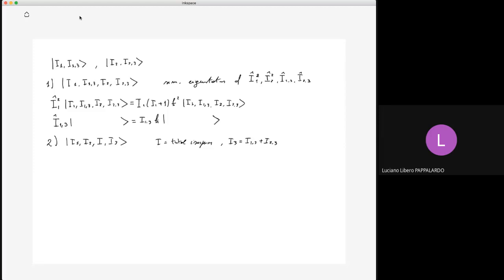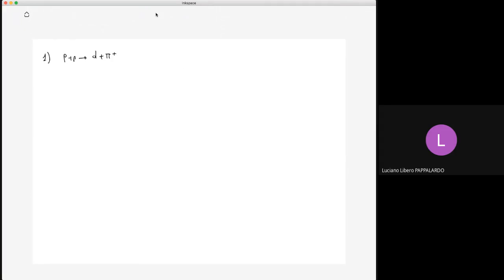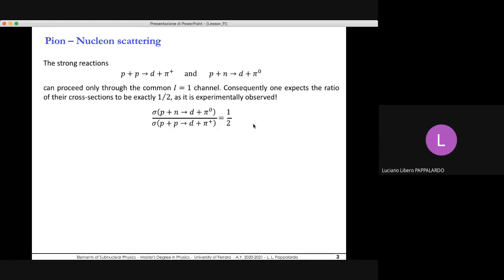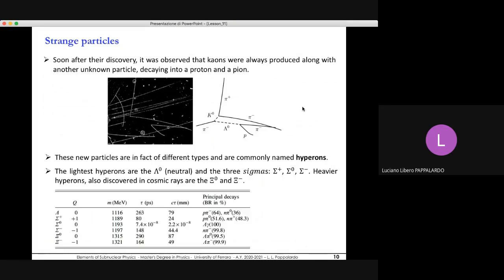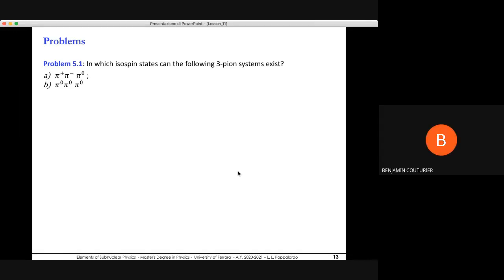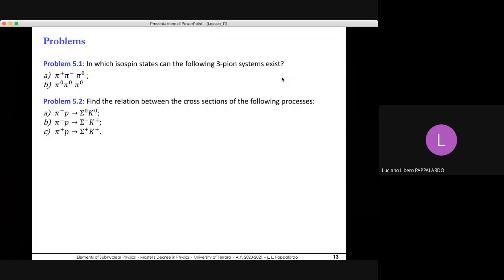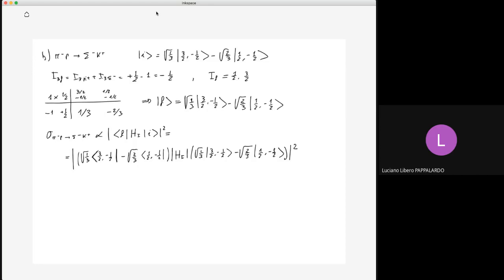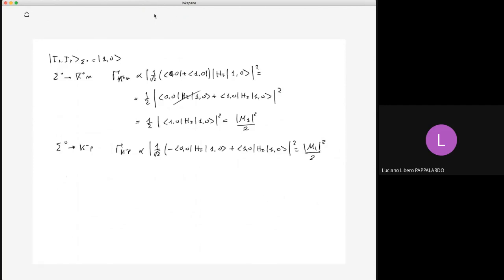Elements of subnuclear physics (31-03-21)